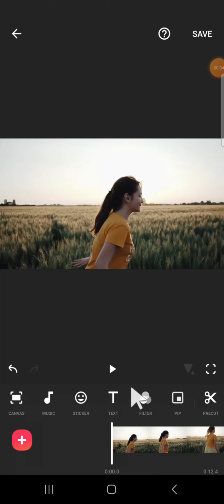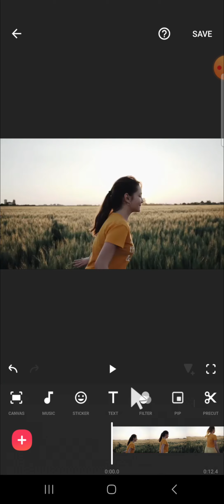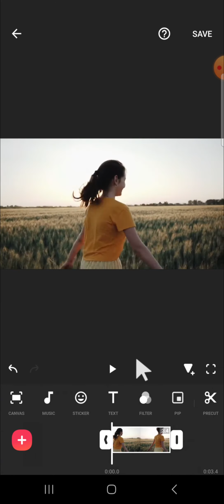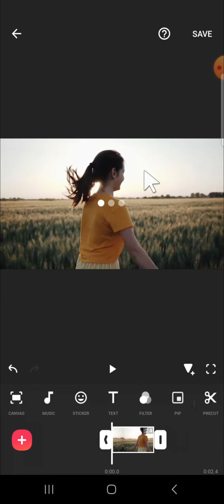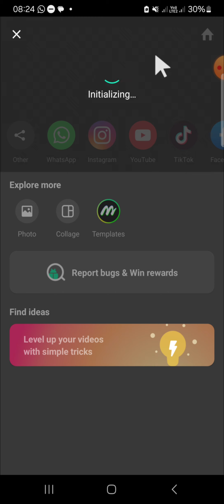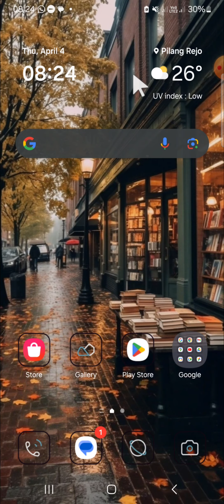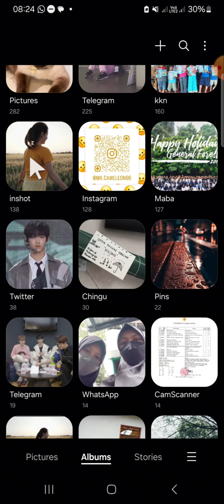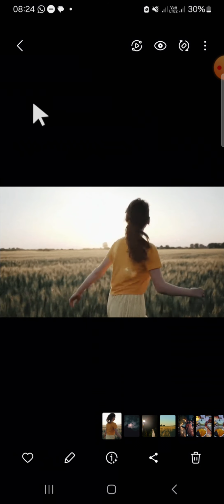~ Learn How to Create GIFs from Videos in InShot App! [Complete Tutorial]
Looking to turn your favorite videos into GIFs effortlessly? In this complete tutorial on how to create GIFs from videos using the InShot app, you'll discover step-by-step instructions that make GIF creation a breeze.

Creating GIFs with InShot allows you to customize your videos with text, stickers, and more before converting them into GIF format. Whether you're a beginner or an experienced user, this tutorial will walk you through the entire process.

Key Steps Covered in This Tutorial:

First, you'll learn how to import your video into the InShot app and trim it to the desired length. Next, we'll explore adding text, stickers, or other elements to enhance your GIF. After perfecting your creation, I'll show you how to save it as a GIF file directly to your device.

Why Choose InShot for GIF Creation?

InShot stands out for its user-friendly interface and powerful editing tools, making it ideal for both casual and professional users alike. By the end of this tutorial, you'll be equipped with the skills to create personalized GIFs that capture your unique style and message.

Call to Action:

Ready to transform your videos into eye-catching GIFs? Watch the tutorial now and start creating with InShot today!

Create GIFs from videos, InShot app tutorial, video to GIF conversion, GIF creation tutorial, InShot GIF maker, how to make GIFs with InShot, video editing tips, mobile video editing, GIF editing tutorial.

Explore the endless possibilities of GIF creation with InShot – your go-to app for transforming videos into memorable GIFs.